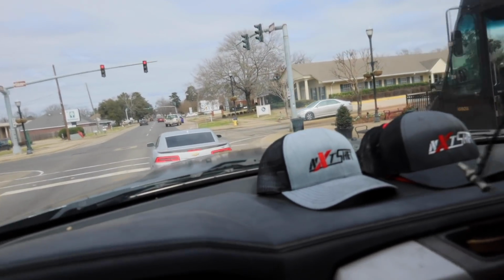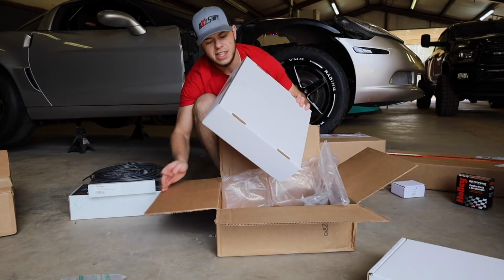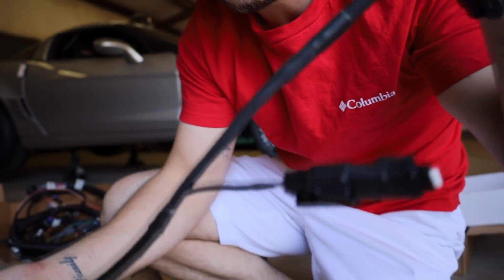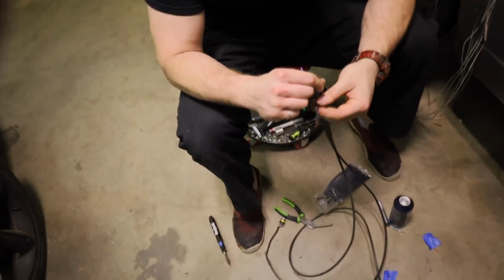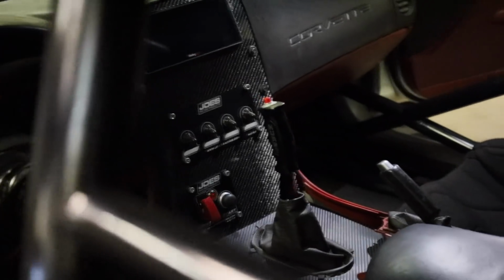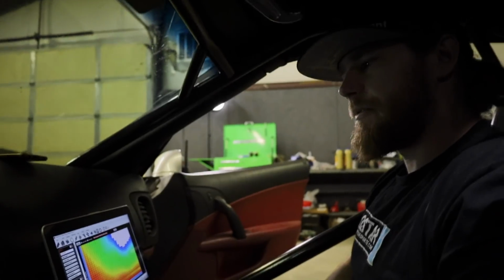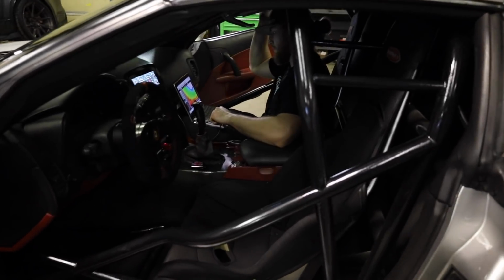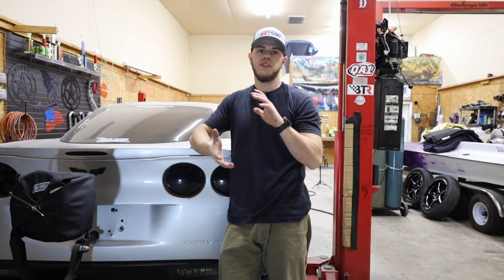Why you should Leave Tuning your car to the Pros.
If your serious about going fast check out for the best go fast parts at the best price!!!